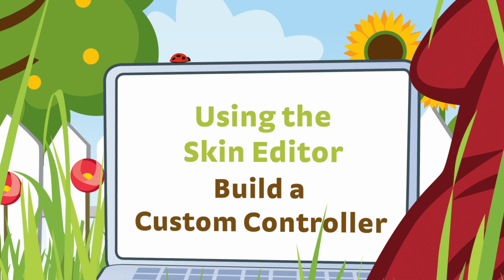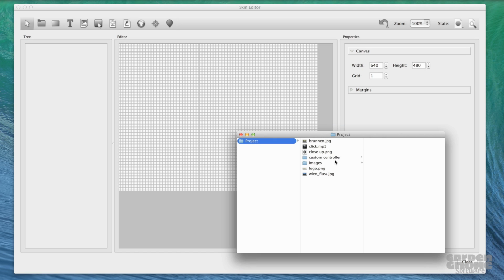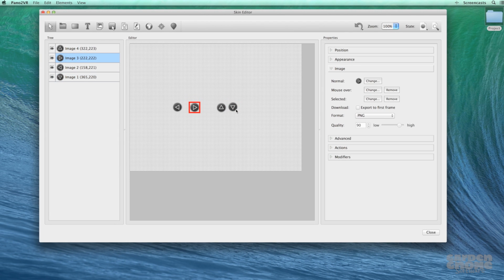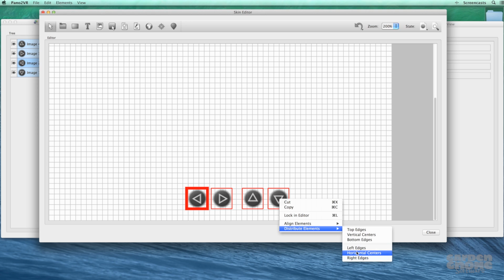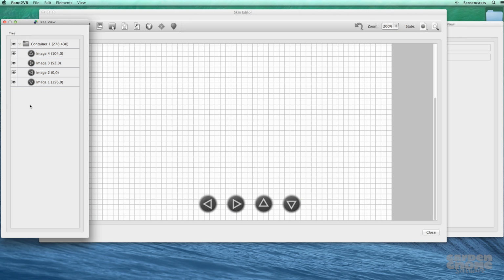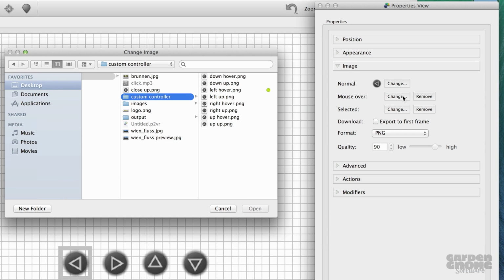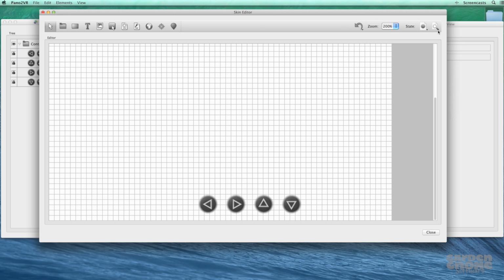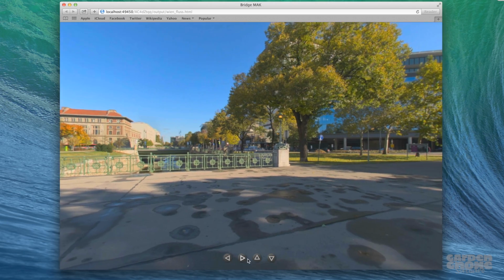Using the Skin Editor -- Create a Custom Controller -- Pano2VR 4.5 -- Object2VR 3.0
On-screen controls let the user move the panorama or object movie with out clicking within the image. A controller can be complex or simple, depending on the project's needs. In this tutorial we'll build a simple one from scratch.